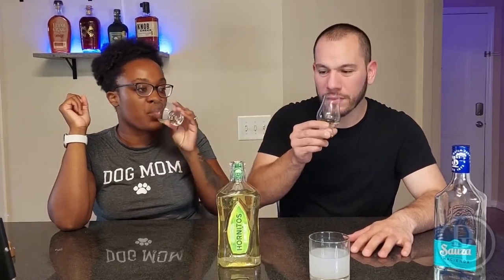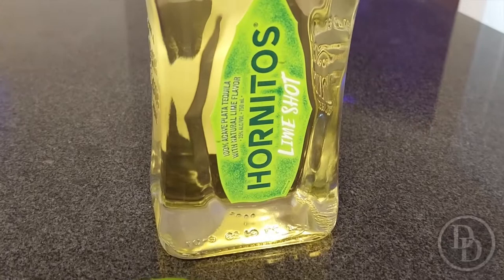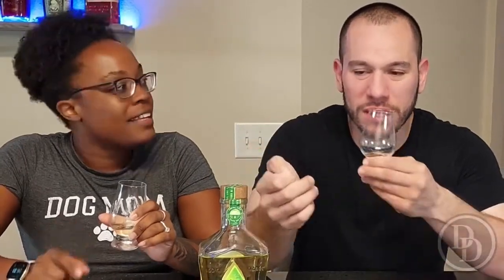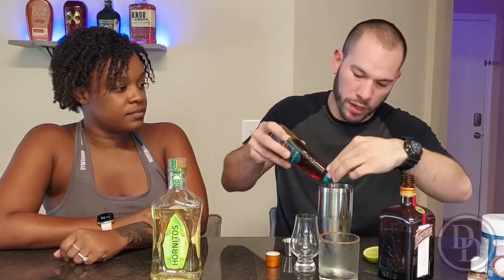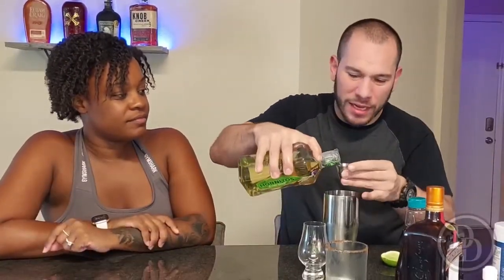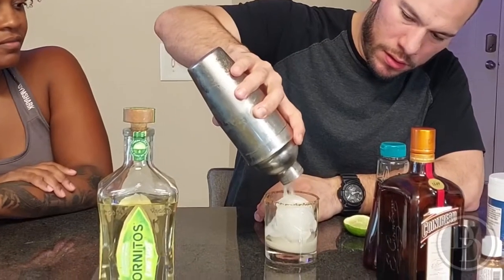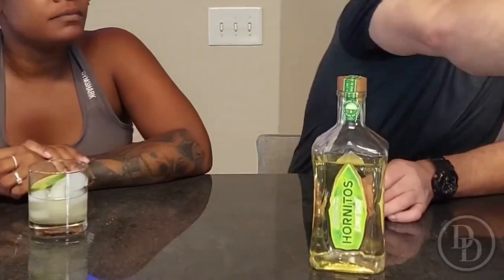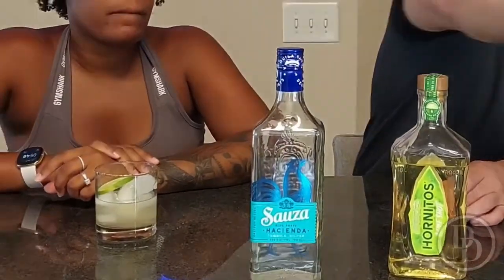Hornitos Lime Shot... You might not Need Lime if you try This Tequila!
Testing out this Hornitos tequila with lime in it!!! Excited to try this in a drink or straight shots!

Drinkity Drinks is a Channel that aims to try as many drinks as possible to find our favorites and see how they fit in Cocktails. During the tasting giving our honest opinion on the beverage itself.